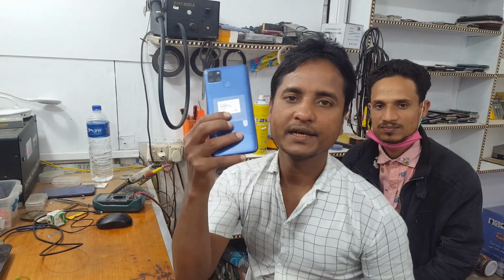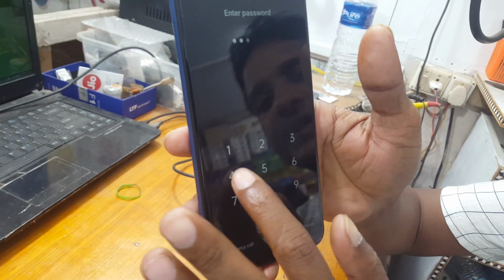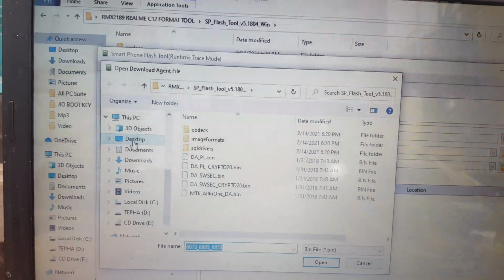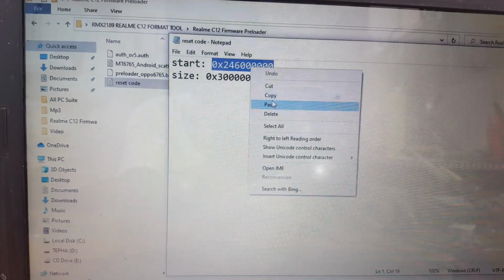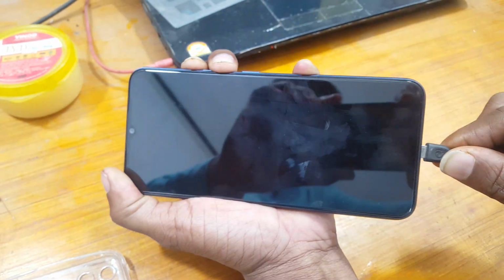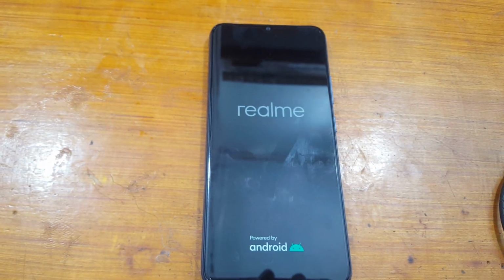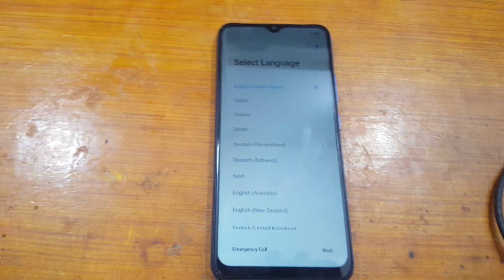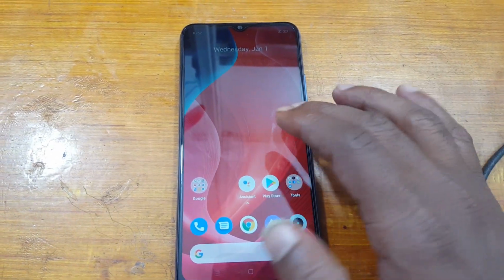REALME C12 RMX2189 FORMAT 100% FREE TOOL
Ask any question but please only
REALME-C15-FORMAT-TOOL
REALME C12 RMX-2189 PATTERN UNLOCK
REALME C12 PASSWORD REMOVE
REALME C12 PIN LOCK REMOVE